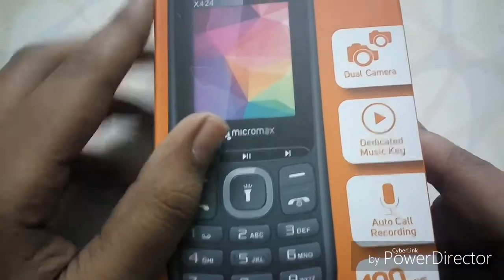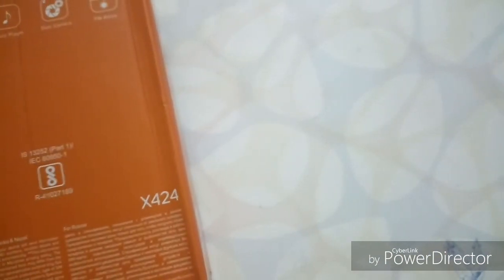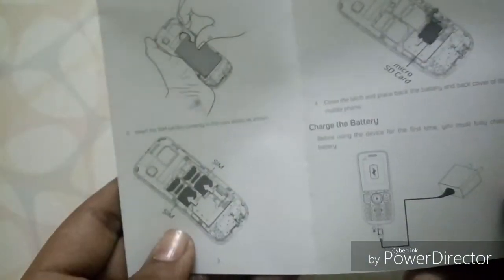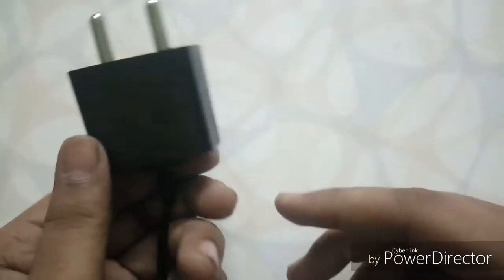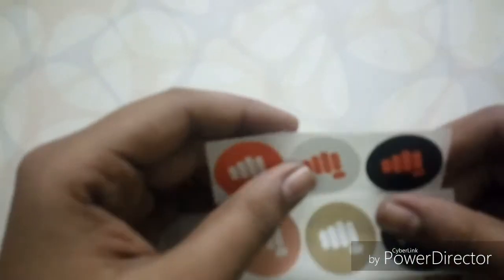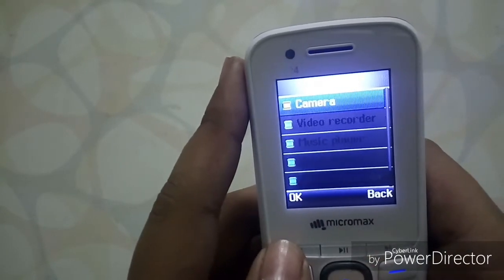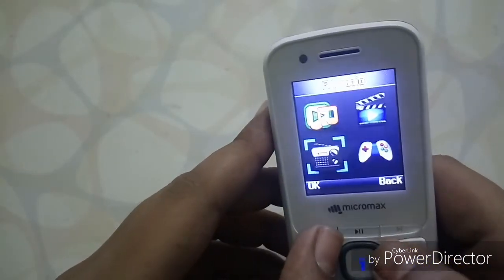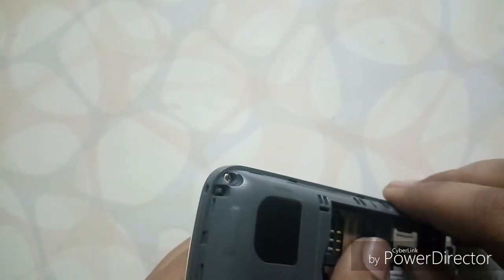Unboxing the new Micromax x424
Hello guys